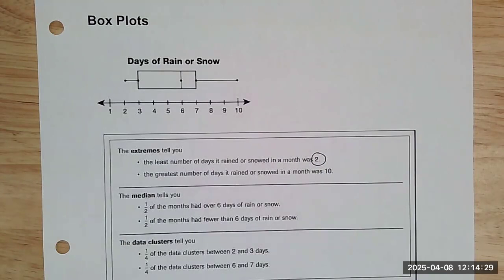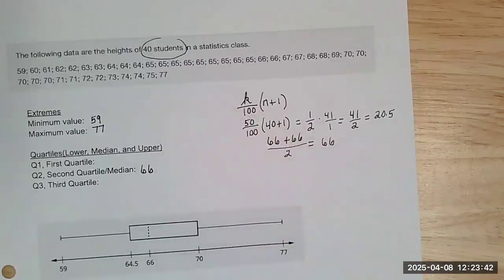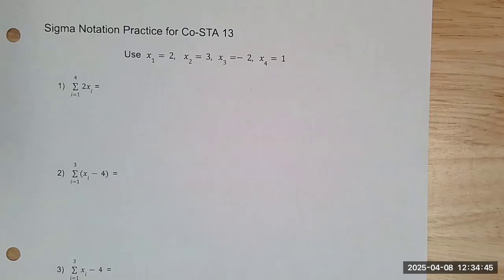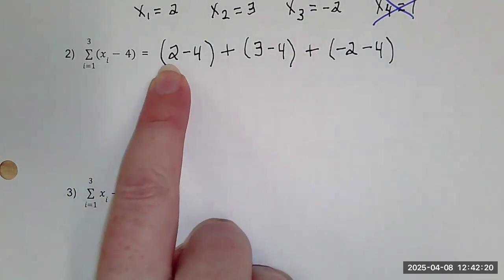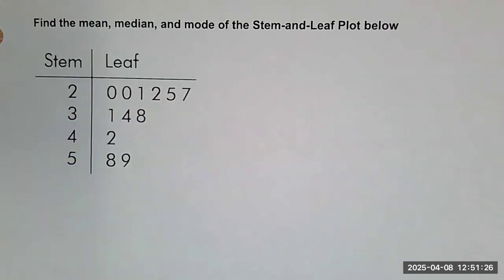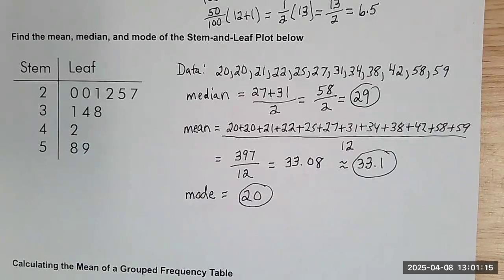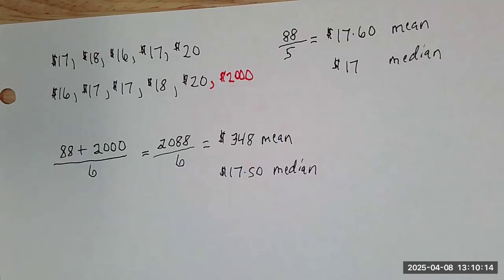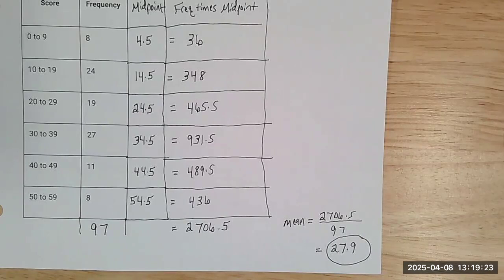Class Session #3: Box Plots, Sigma Notation, Stem-and-Leaf Plots, Measures of Central Tendency